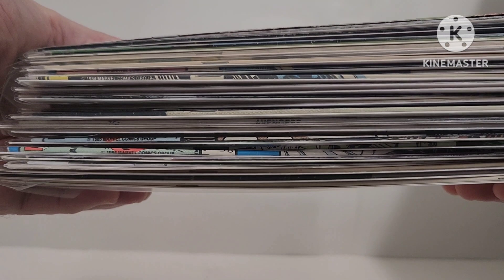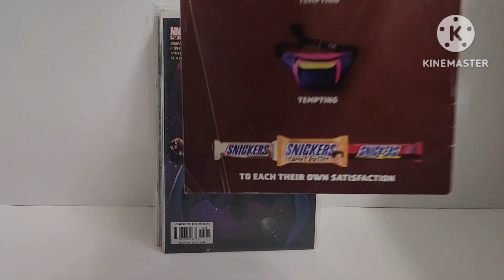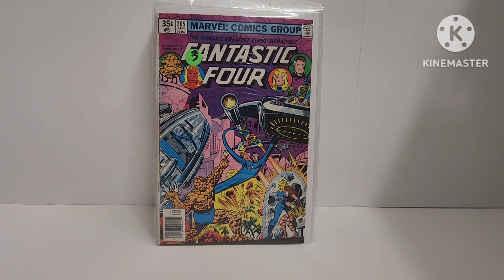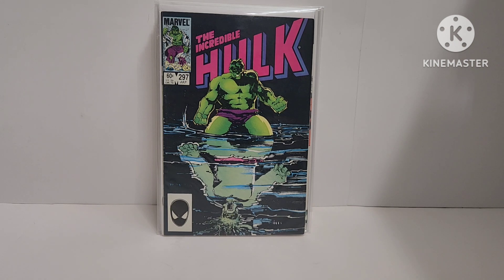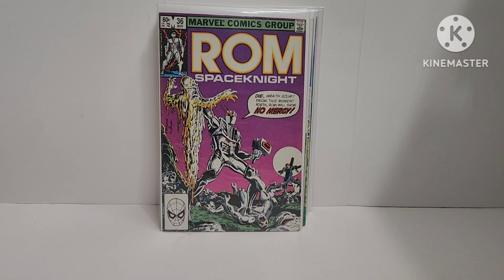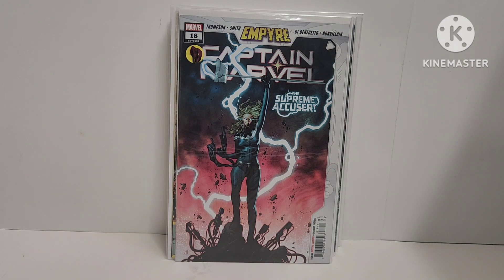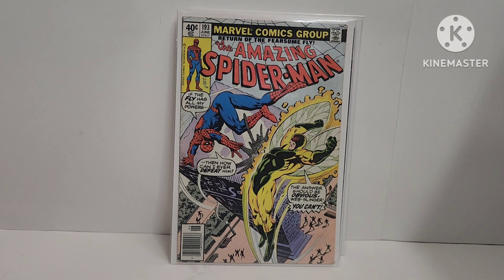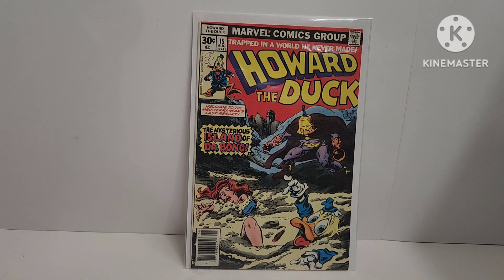Comic Haul #12 from my Facebook contact! Enjoy!